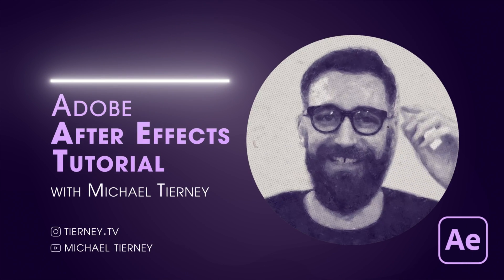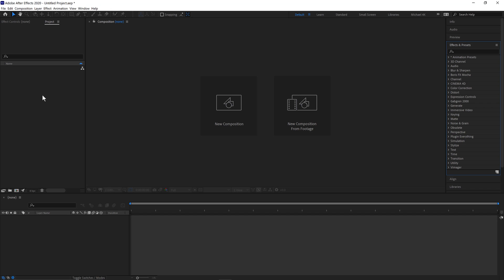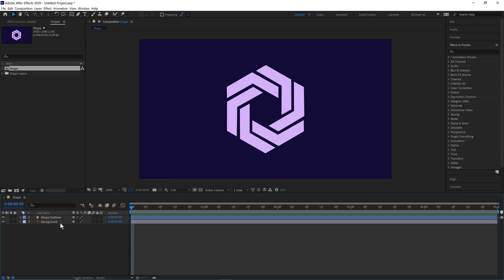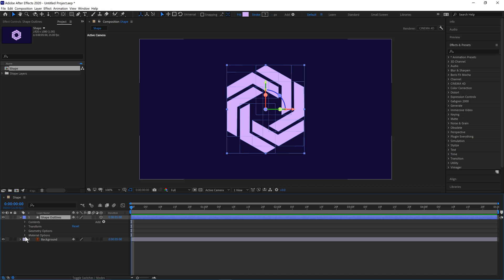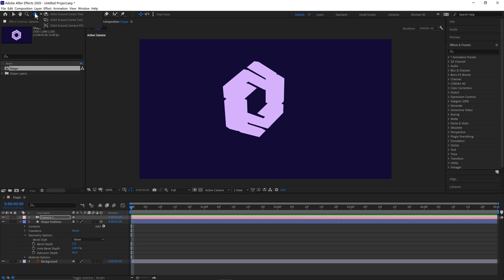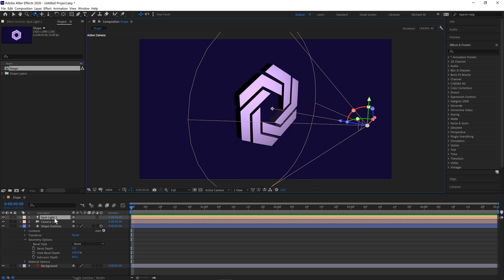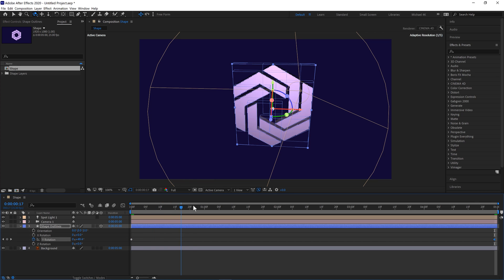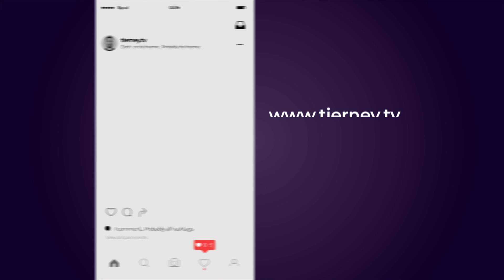3D Rotating Logo in After Effects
Learn how to create a 3D Rotating Logo in After Effects. In this easy After Effects tutorial, you will learn how to create and extrude shapes and shape layers and animate your logo. I will show you how to create this animated rotating logo in Adobe After Effects.

Michael Tierney
Motion Designer